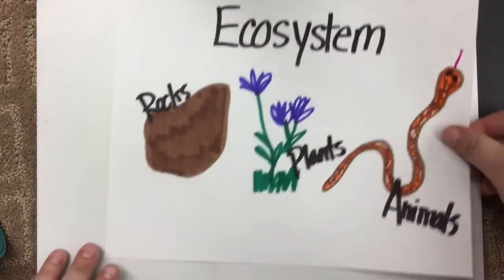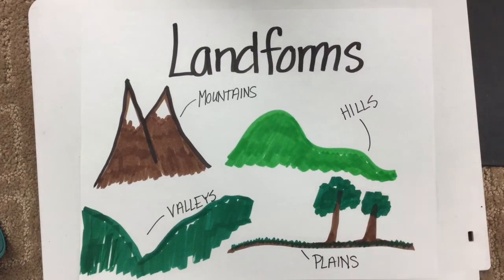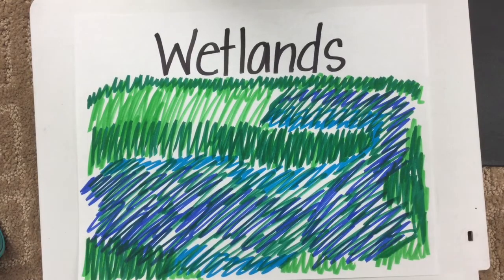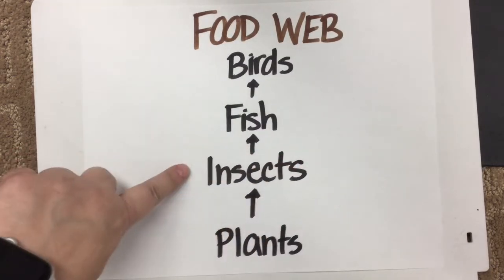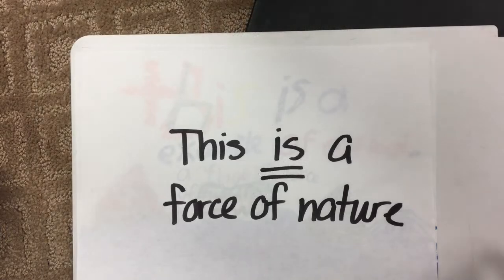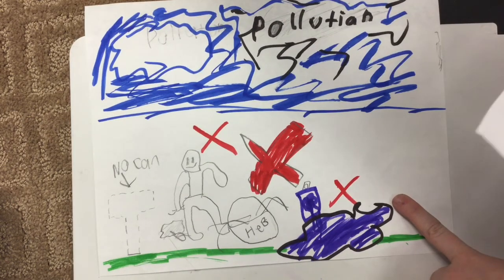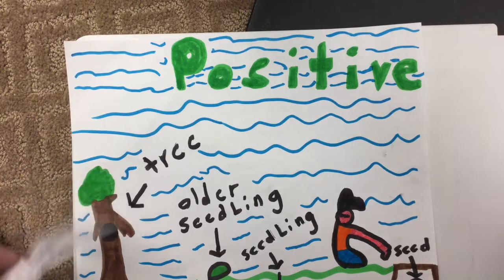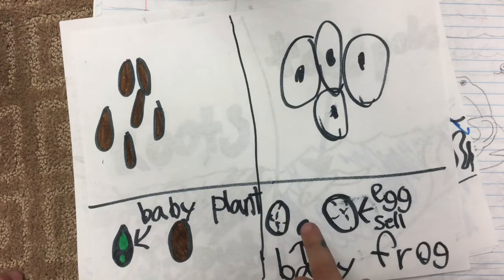Wetlands Paper Slideshow - Part 1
Our upcoming Wetlands test is on Thursday!

This slideshow was a quick "one take" and is not perfect. The purpose of this video is to be a tool helping students prepare for the upcoming test. Although there are mistakes (spelling, etc.), I'm hoping it will be a helpful for review!

This video is unlisted in YouTube and just for our class.

Ms. Bickley